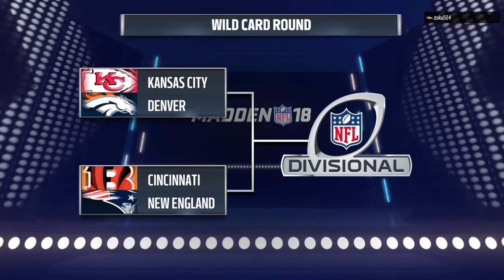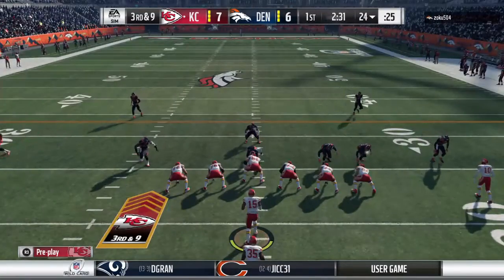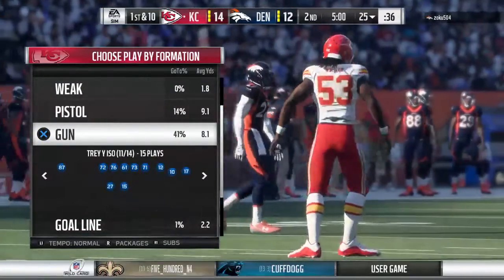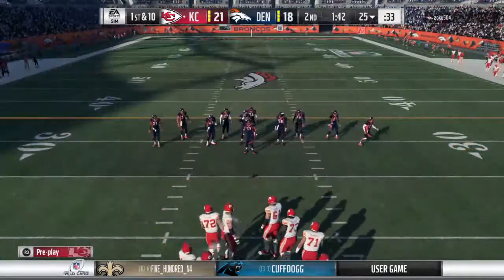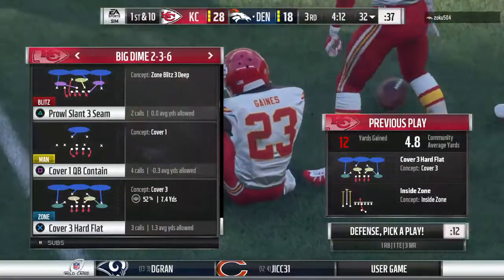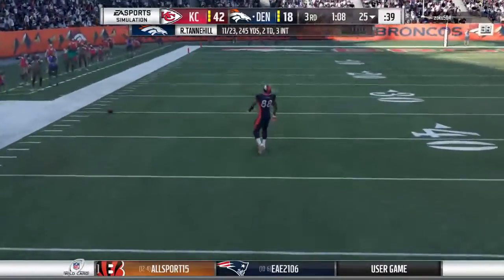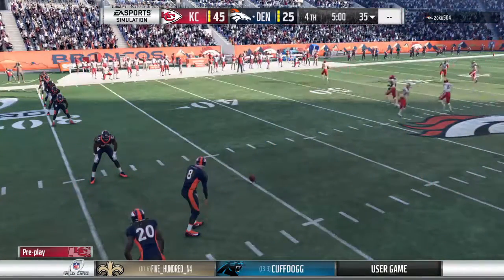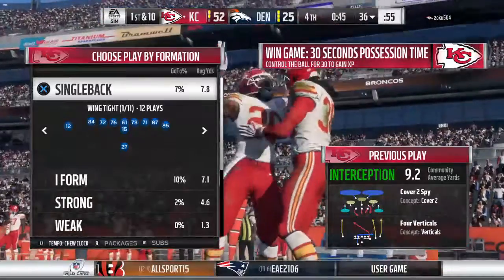D4l simp19's Live PS4 Broadcast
Broadcast